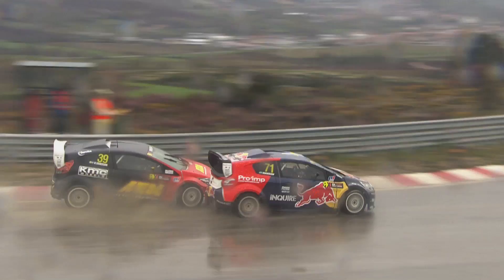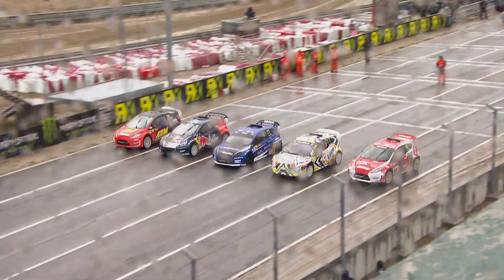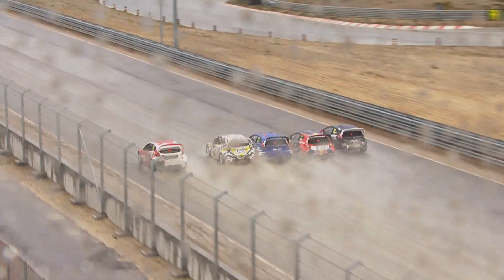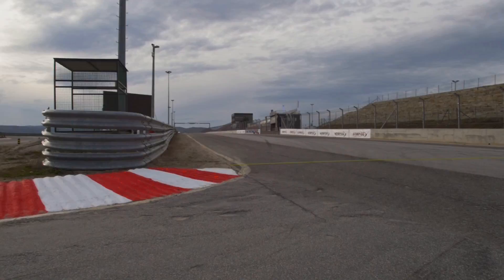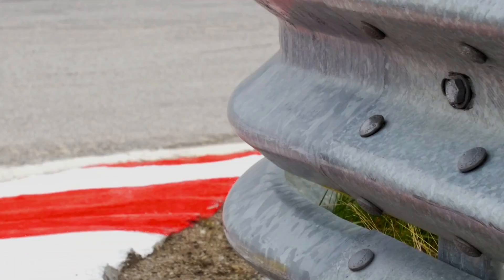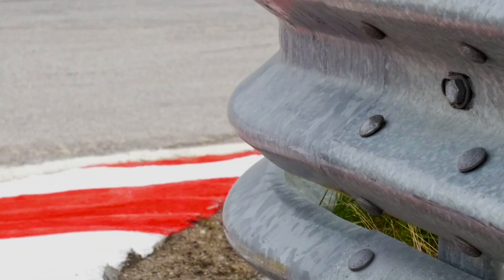RX Lites MontalegreRX Portugal Round-1 2015 Explainer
What is RXLites? Featuring Kevin Hansen Jr, Kevin Eriksson and Krzysztof Holowczyc